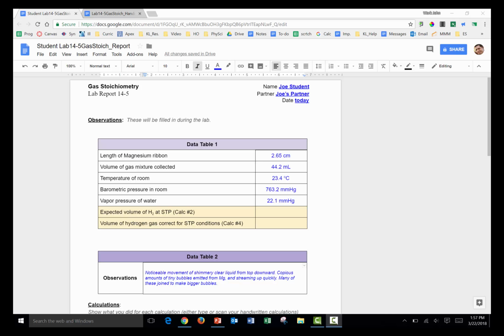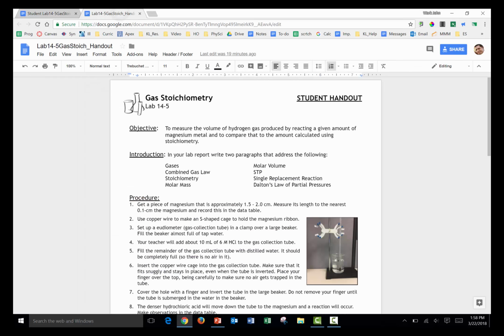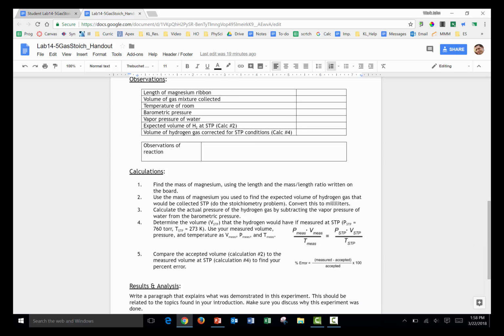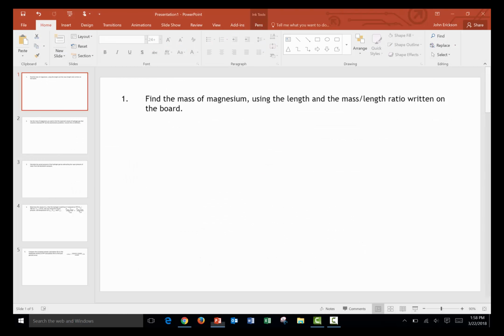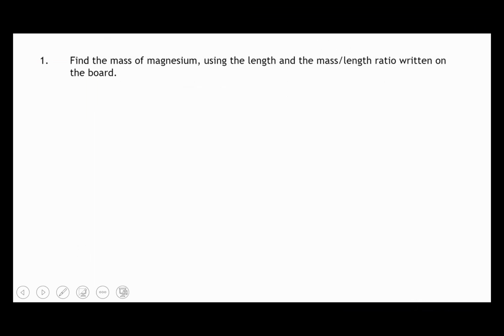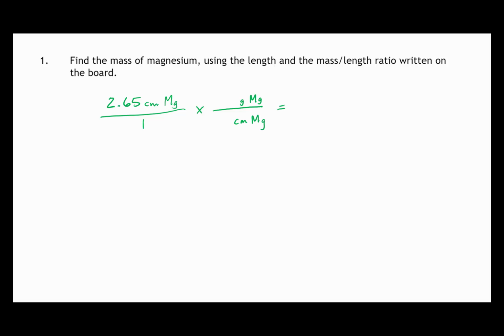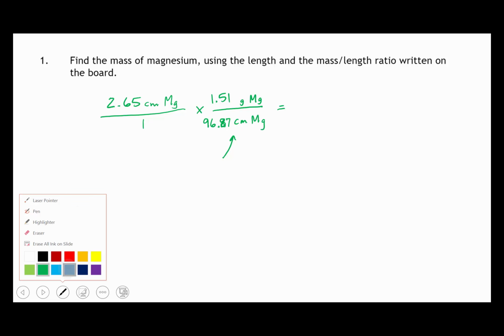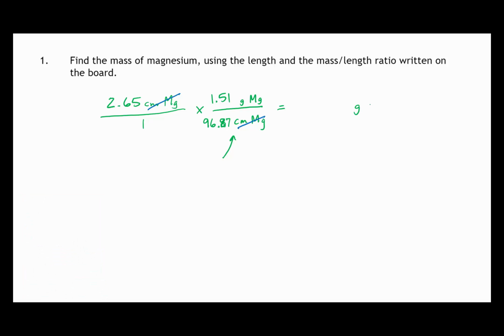Lab Calculations - Gas Stoichiometry #1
Examples of lab calculations for Mr. Erickson's class